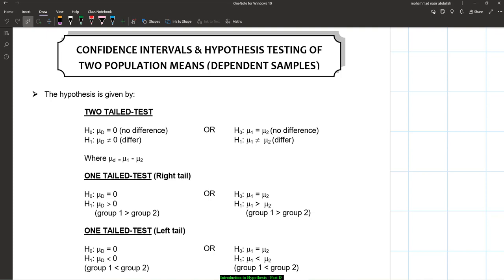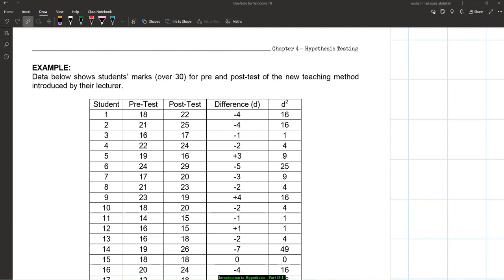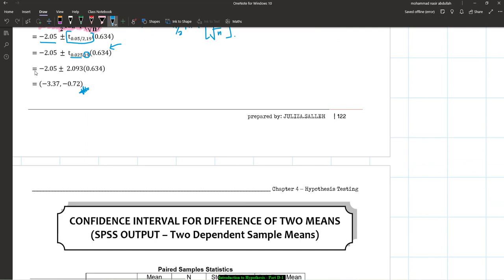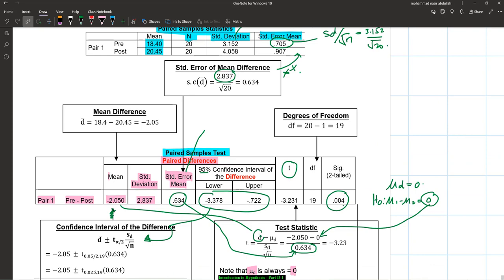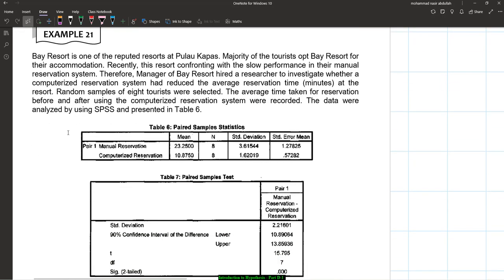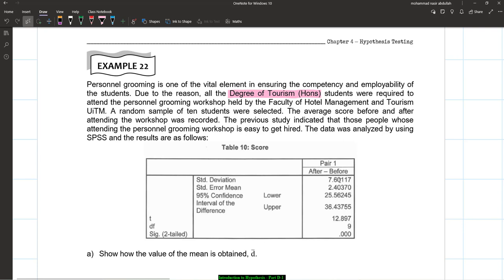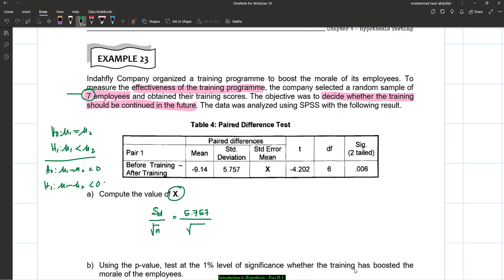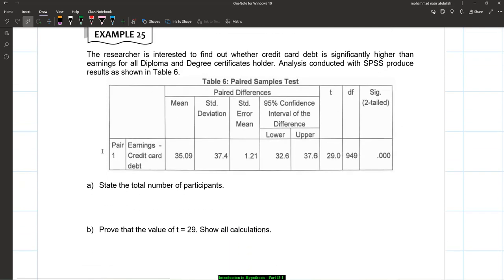Introduction to Hypothesis | Part D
Salam,
In this video, I am discussing on introduction to hypothesis part D, the topic discussed is Dependent sample.
Thanks,
MNA